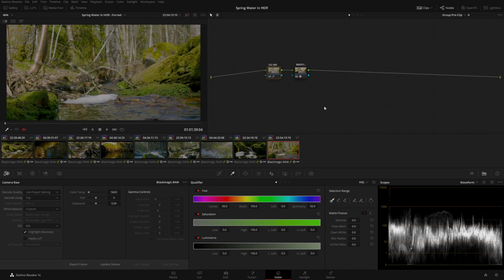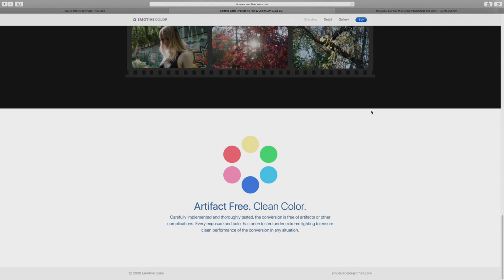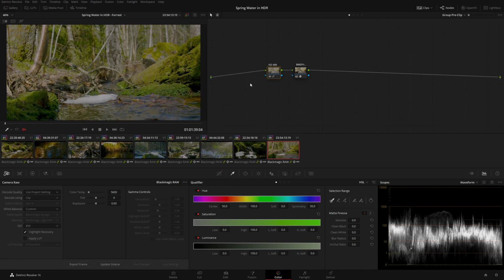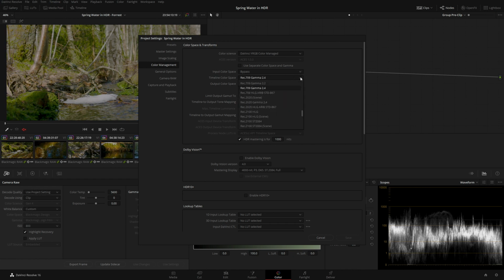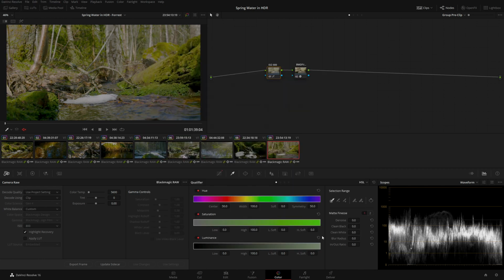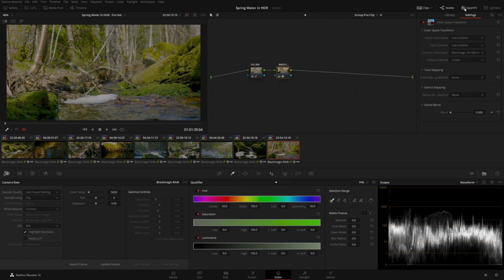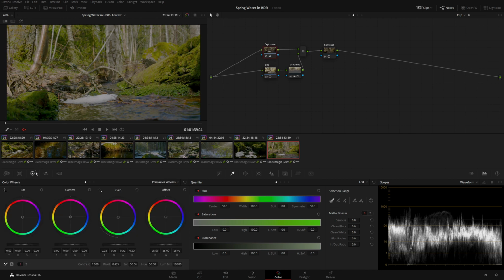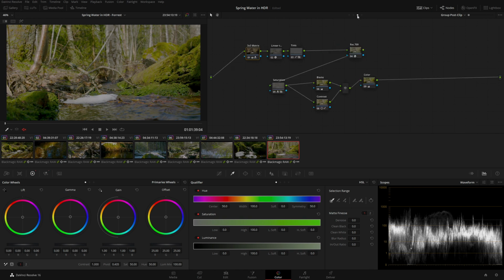How to grade Pocket 4K (BMPCC4K) footage in HDR - using an ARRI Alexa PowerGrade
In this tutorial, I will show you how I grade footage from the Blackmagic Pocket cinema camera 4K in HDR, using an ARRI Alexa PowerGrade. To learn more about HDR video, please visit my

Get my master thesis 'HDR and the Colorist' for free

The camera I use
My favorite lens
Best lens adapter
Bang for buck lens
Grey and color chart
Great camera case
Shotgun microphone
Small and fast SSD
My favorite laptop
The software I use
Good value video card
Color grading monitor
Color grading panel
My favorite HDR-TV
Studio speakers